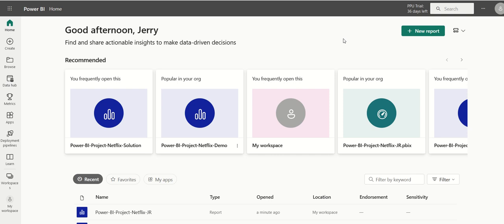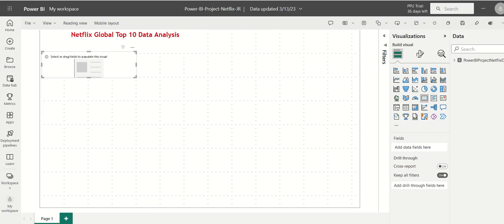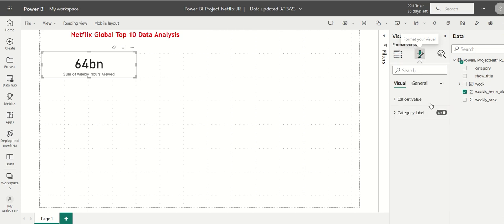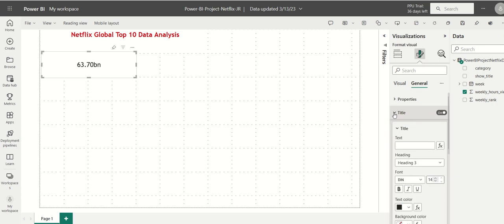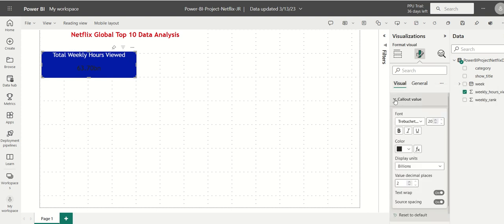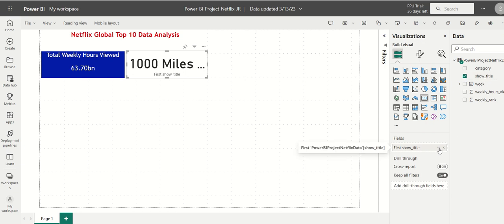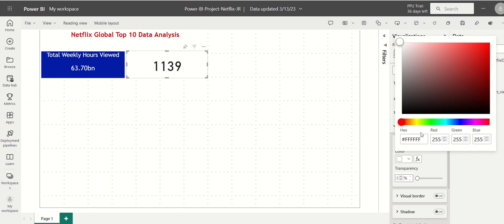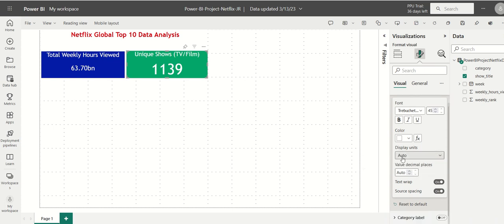Power BI Business Analytics Project Netflix Top 10 Global Data Analysis Visualization Cards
Power BI Business Analytics Project
Netflix Top 10 Global Data Analysis
Video: Visualization - Cards
Data Source: